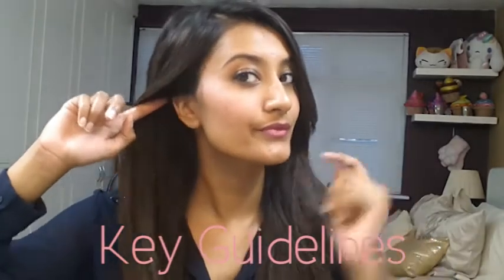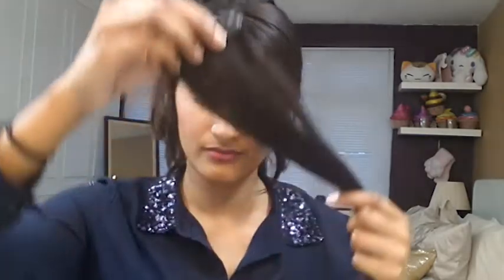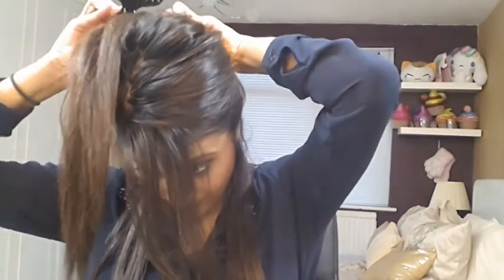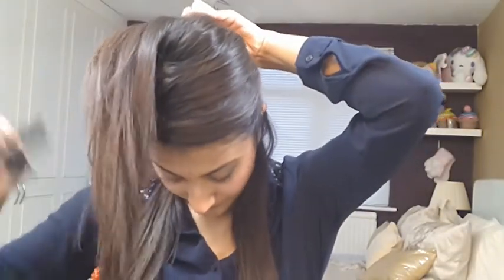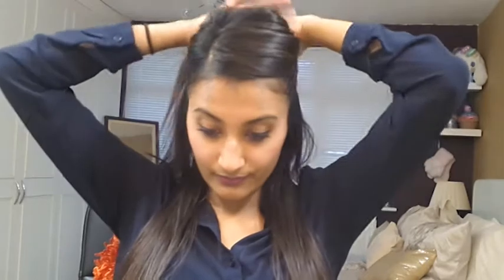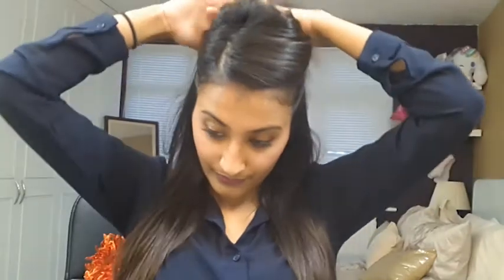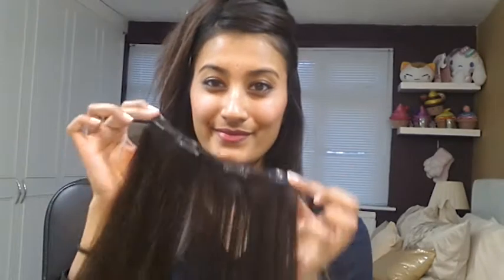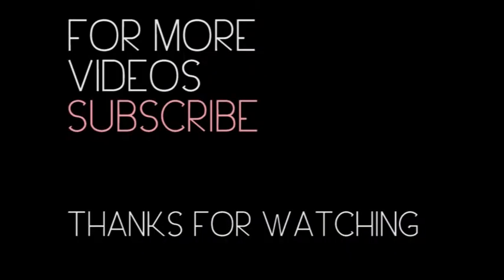How to: Clip in Hair Extensions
Hiya!

I go through a step by step tutorial on how I clip in my hair extensions, there is no correct way to do this, you can clip them in where you feel the clips go best but this is just how I like to do it. I feel like it blends well like this on my hair.

I didn't use the 'one' clips because I didn't need them but for those who feel like the extensions still need blending in some areas you can clip them in there. You need to use a shade that matches you hair the closest so it doesn't make it obvious that you are wearing these.

I'm wearing the 'full head 8 clip in human hair extensions'